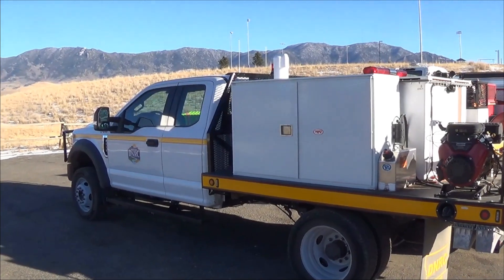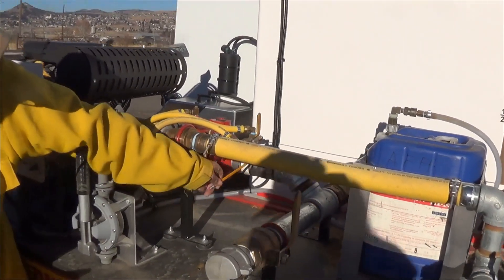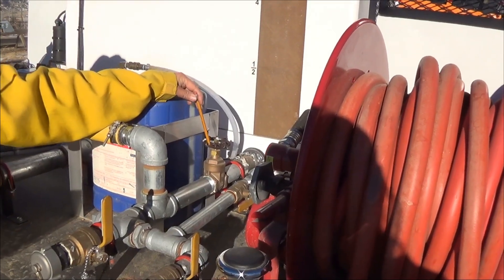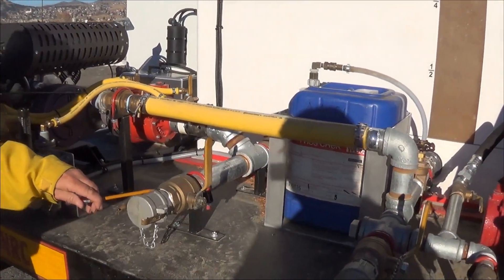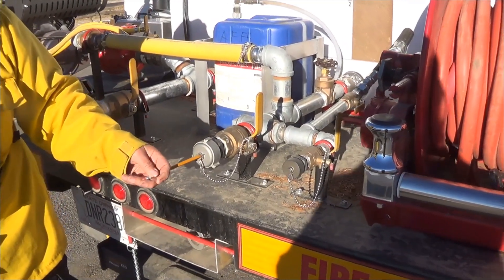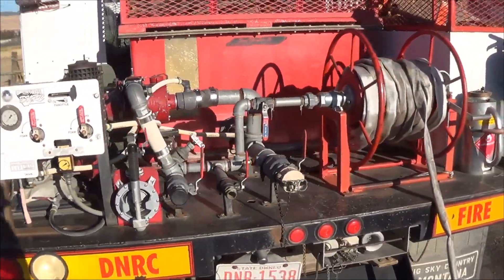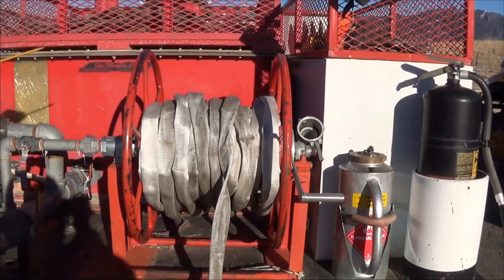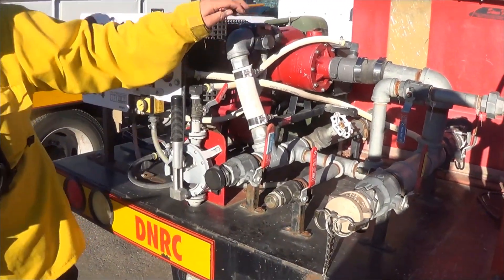1 Overview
Overview of Little Basin Creek's Brush 1 and Brush 2 water and pump systems. On camera commentary.

WARNING: Watching this video does not excuse you from doing “hands-on” training. These vidoes give you a baseline of information but not all the information you need. You are required to attend “hands-on” training.